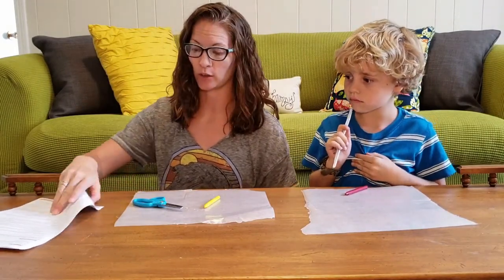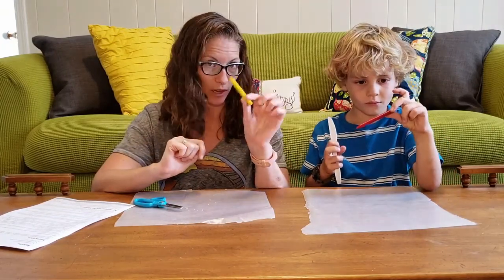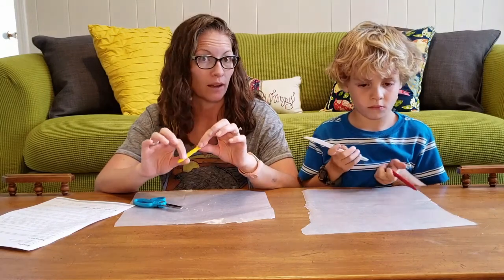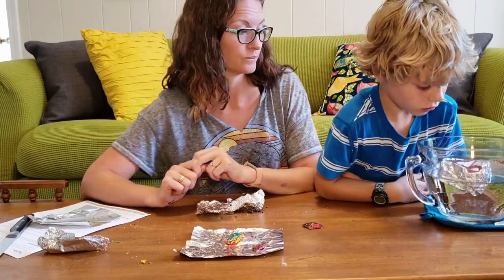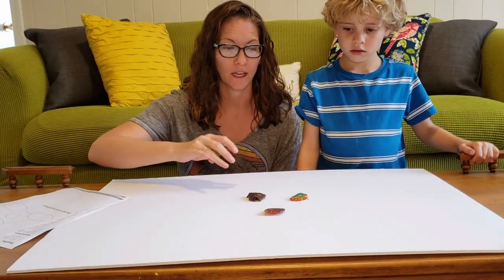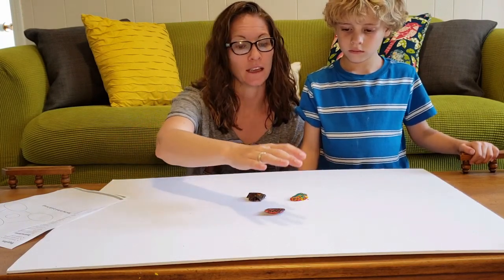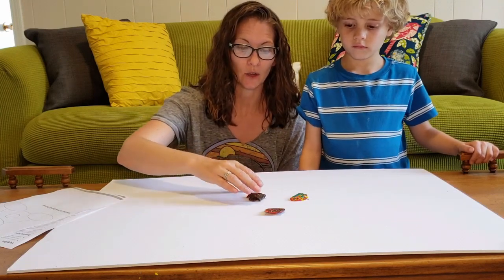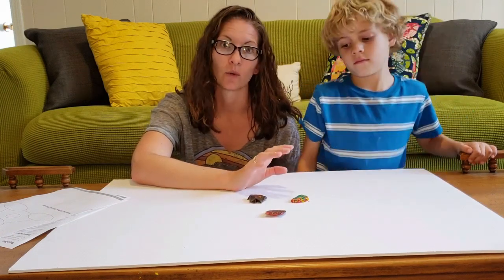How to Model the Rock Cycle with Crayons - Activity for Kids - Nature Matters Academy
We help smart, gifted, and twice exceptional kids rediscover their love of learning through cool STEM projects…
that make their friends and your sister-in-law jealous!

Plus, we add a side of nature to keep them begging for more!

NATURE MATTERS ACADEMY offers:

-- 🦋 Weekly ideas for fun STEM learning in our FREE Facebook Group

-- 🐢 FREE training for parents on How To Set Your Smart & Gifted Kids Up For Success

-- 🌼 The Top 3 Things Smart & Gifted Kids need to Succeed

Need help with your super smart kiddo NOW?
    - Has your kid lost their love of learning?
    - Does your kid still love learning but they're bored in school?
    - Is you kid brilliant but they need help self-regulating?
    - Did you kid take apart the toaster to see how it worked but couldn't put it back together... and now it's time for breakfast?